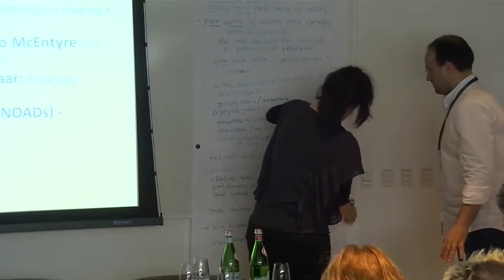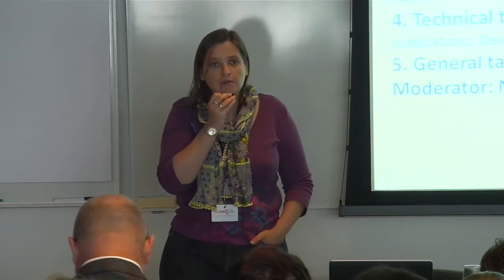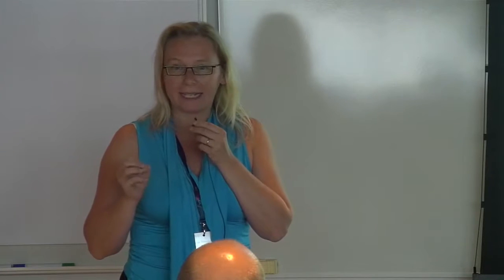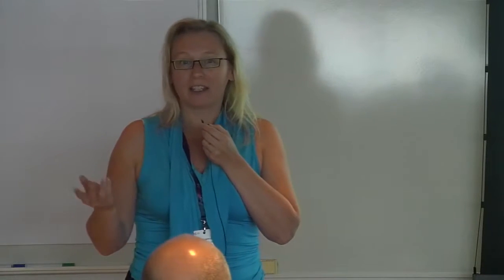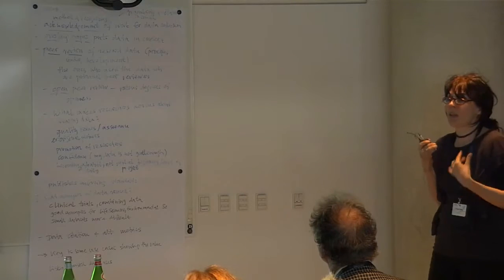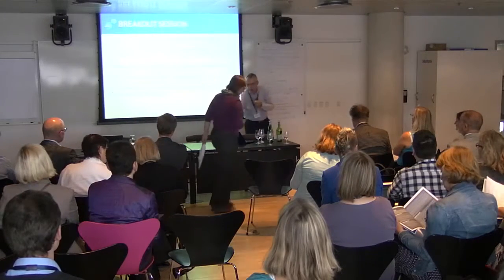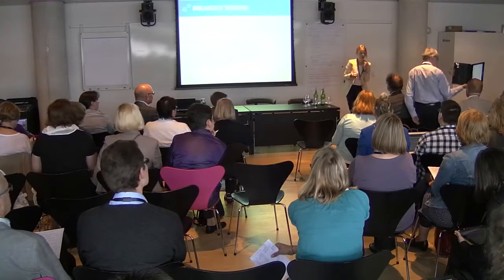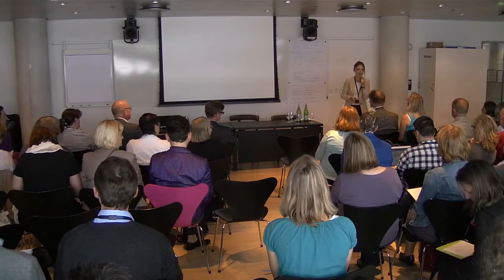Summary and findings OpenAIREplus workshop, June 2012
OpenAIRE presents an OpenAIREplus workshop in conjunction with The Nordbib Conference 2012 Copenhagen, June 11-13, 2012 (Linking Open Access publications to data – policy development and implementation)